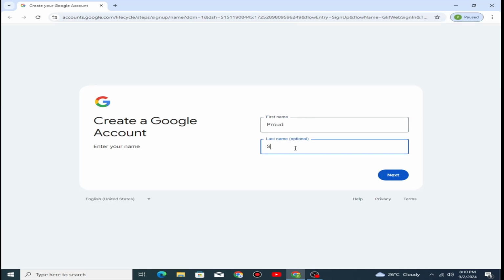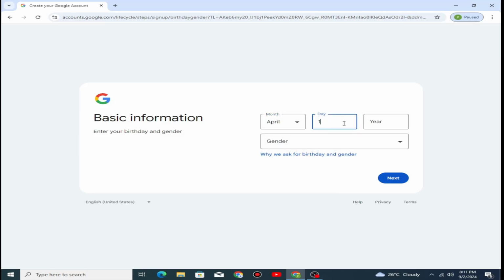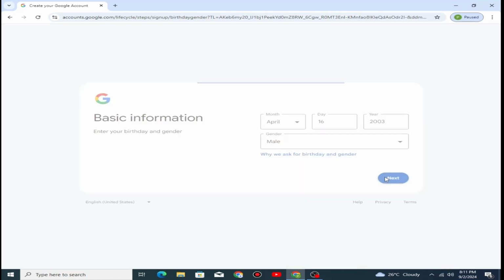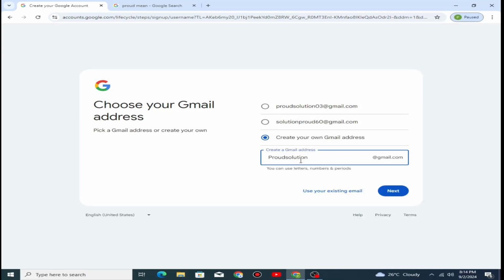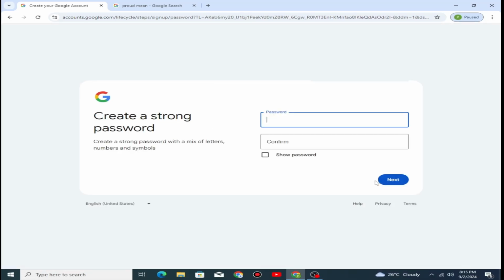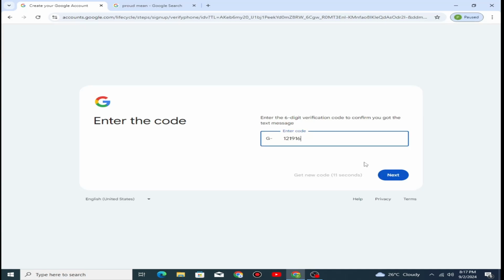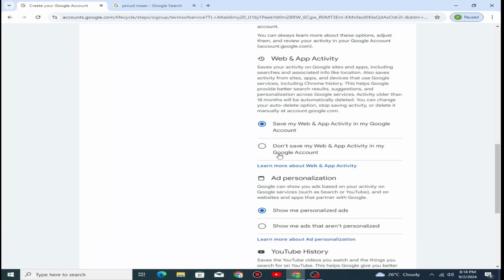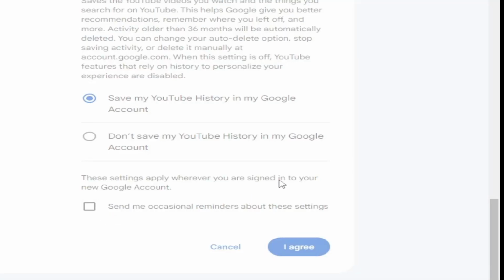How to create a YouTube Channel in 2025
Welcome! This is video about Stepwise Guide in making a Searchable and unique YouTube Channel.
NON-HACKABLE SETTING is at 3:50

Unlock the secrets to a successful YouTube channel with this comprehensive guide! Learn how to create your own channel from scratch, covering essential setup steps for a professional and engaging presence. Delve into the intricacies of YouTube settings to optimize your earning potential, exploring key features and strategies to boost your revenue. Whether you're a beginner or looking to enhance your existing channel, this video provides a step-by-step walkthrough, ensuring you're equipped with the knowledge to make the most out of your YouTube journey. Watch now for a full guide on setting up and maximizing your YouTube channel's success!
how to create Youtube Channe in 2024